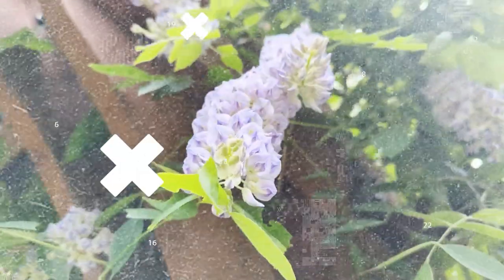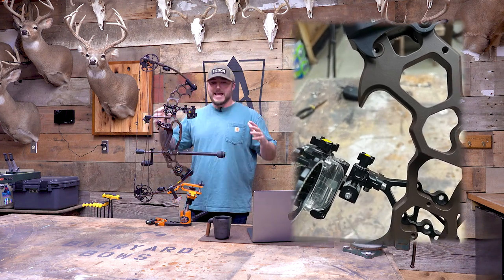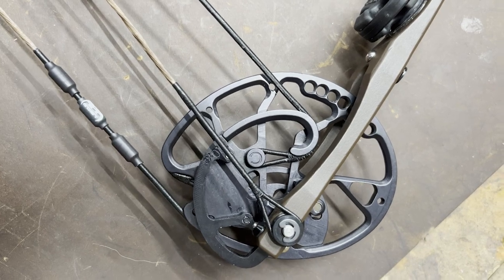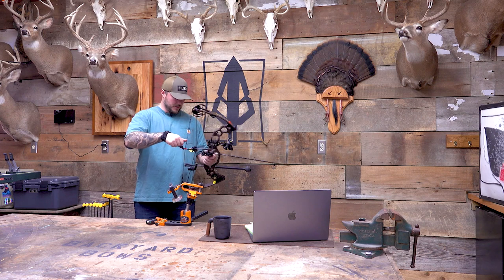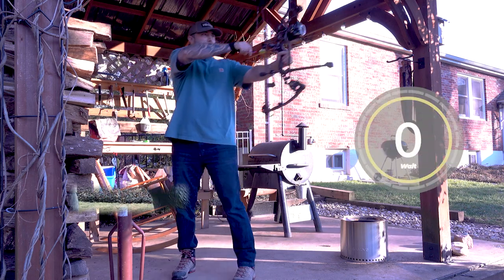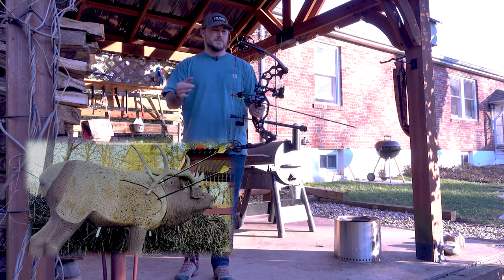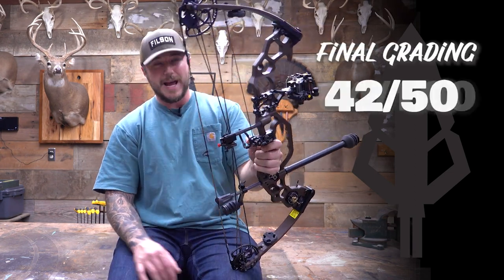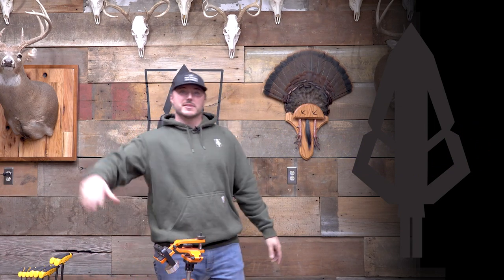Backyard Bows Black Mamba 29 Review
The Black Mamba 29 is compact and jammed packed.  The new bow winch is one of my favorite gadgets.  This thing is also fast, watch and see what new features APA has thought of and what speeds it gets with my 500 grain arrow.